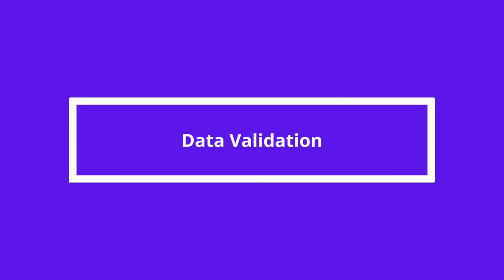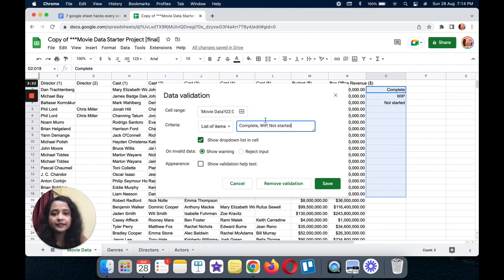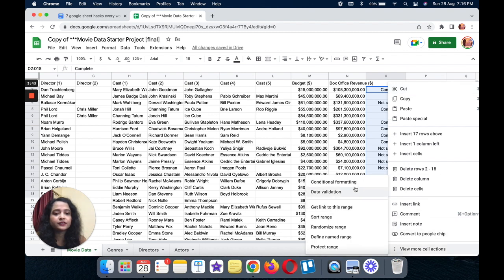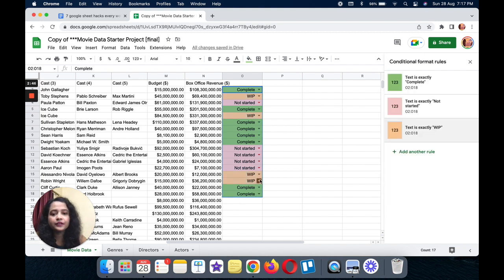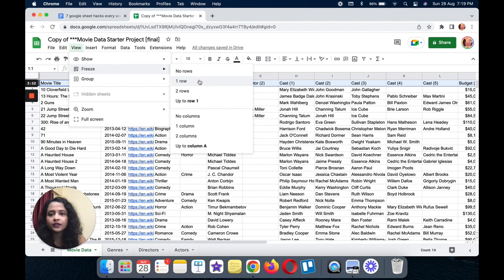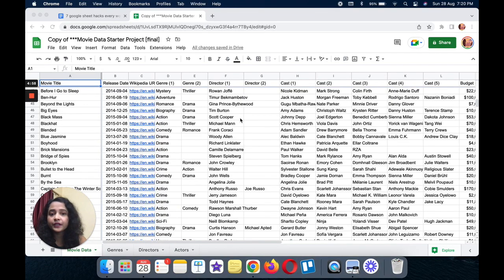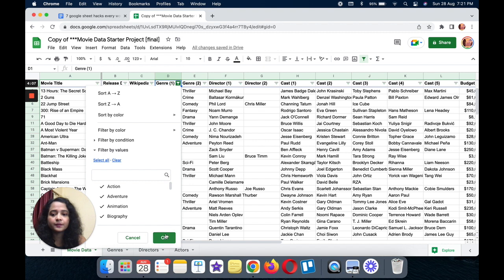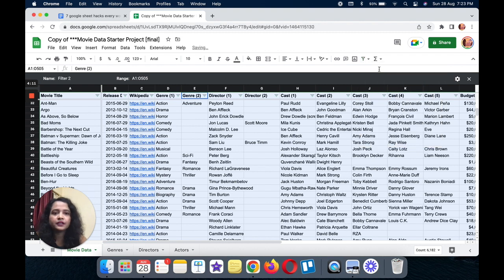4 Simple Google Sheet Hacks For Working Professionals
In the last four years of my corporate experience, I have seen a lot of people struggle while using google sheets. These people generally do not require to be excellent at google sheets to do their jobs, but a lot of times, they have to collaborate with project managers or other stakeholders, where they are required to enter data or manage data in google sheets.

Also in general google sheets is one of the best tools anyone can use to streamline their day-to-day tasks, projects, or even businesses.

If you are new to google sheets or not very good at it, watch this video to know 4 simple hacks you can use in your day-to-day professional life:

0:40 Data Validation
2:02 Conditional formatting
3:52 Freeze frame
5:33 Filter View

-गूगल शीट के 4 जबरदस्त टिप्स | Google Sheet Top 4 Tips & Tricks
-4 Google Sheets Tips You DON'T Want to Miss (2022)
-4 Google Sheets Tips Every User Should Know!
-4 Google Sheets Formulas Working Professionals Should Know!
-4 POWERFUL GOOGLE SHEETS TIPS & TRICKS (Insanely Useful Productivity Tips For Beginners)